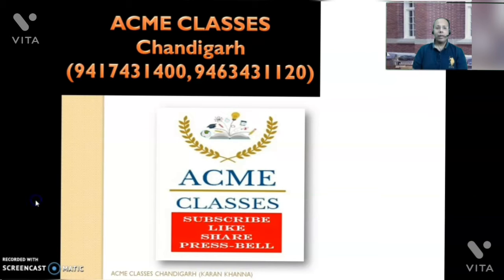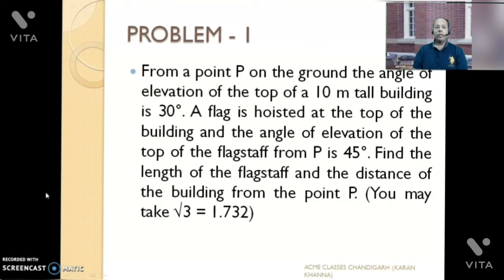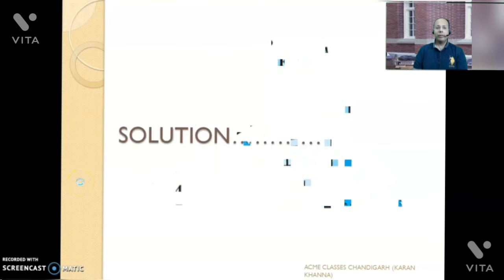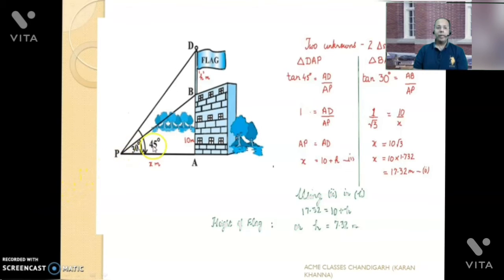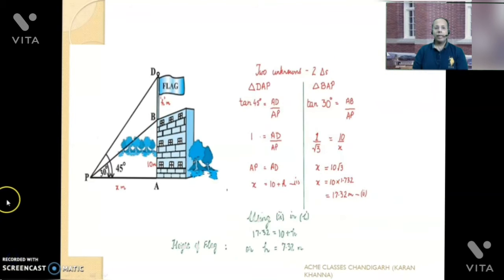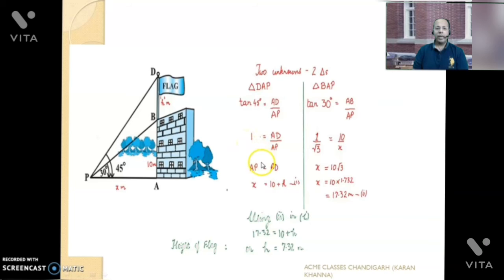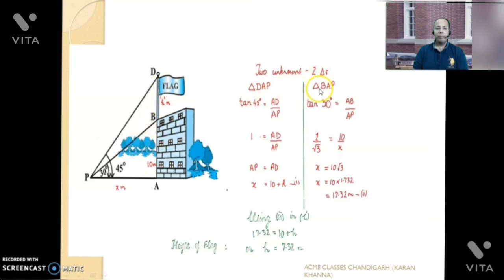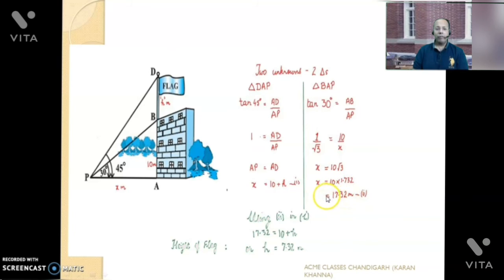Acme Classes Simply Maths: (Class X) – 2 of 7 – HEIGHTS AND DISTANCES PROBLEM - 1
HISTORY

Acme Classes began its journey in 2002 in Canada. It got established in Chandigarh in 2003 when we started with 9 students. Since then we have grown over the years having completed 18 years in the field of education.

ACHIEVEMENTS

We have achieved spectacular results having the distinction of coaching  two Tri-City Toppers and securing the following results:

SUBJECT- NO. OF STUDENTS SECURING MORE THAN 90%

MATHS-134
SCIENCE-141

INFO ABOUT THE EDUCATOR :

NAME :  KARAN KHANNA

SPECIAL STATUS :  C.B.S.E. RESOURCE PERSON (MATHEMATICS) since 2016.

EXPERIENCE:   18 years

We absolutely love giving and sharing knowledge and with this purpose have endeavoured to start our own You Tube Channel. We seek your blessings and support to provide good quality content beneficial to all.

Details of the video series is as follows:

TRIGONOMETRY

                                                          -  Tixe Schooling